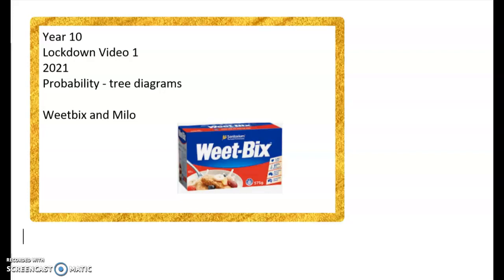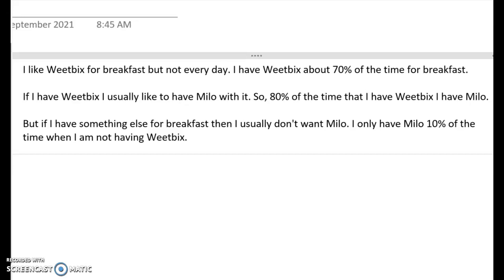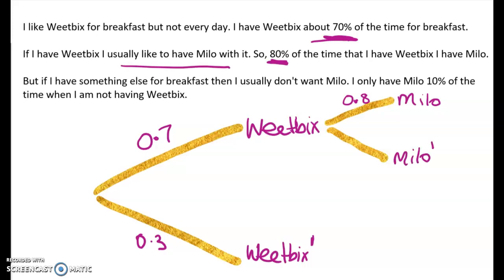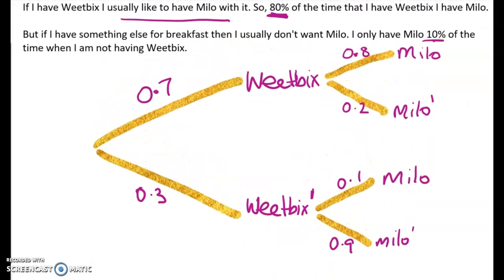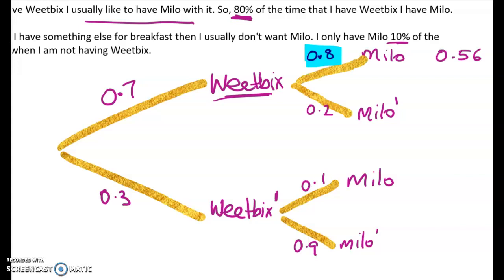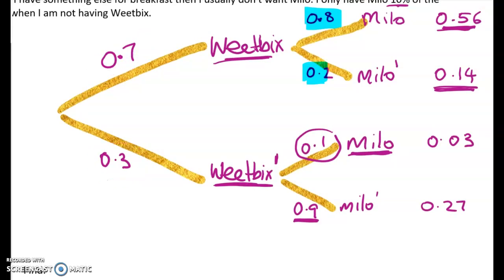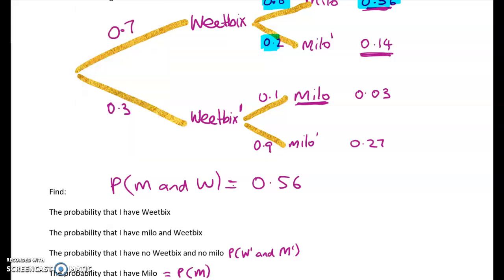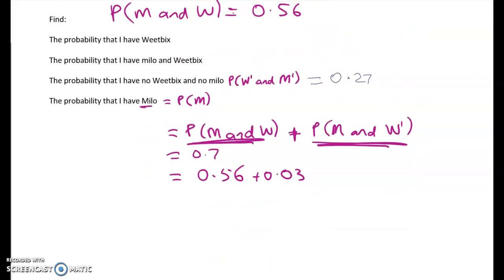10MAT CMT 2021 - Lockdown Video 1 - Probability Trees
Simple tree diagram problem